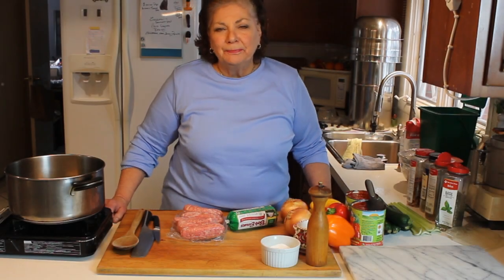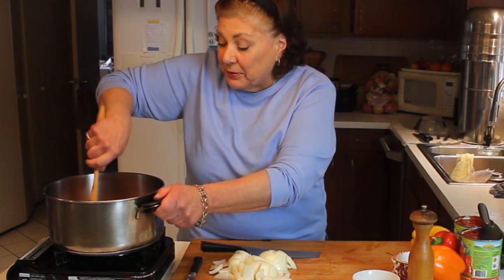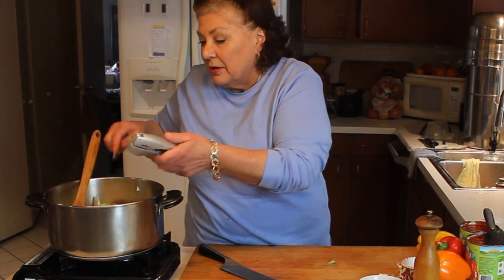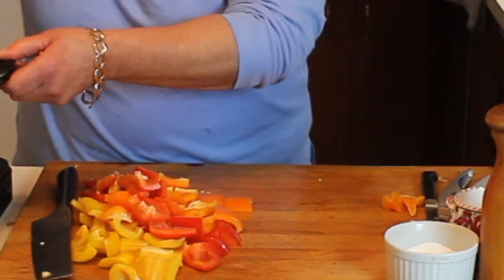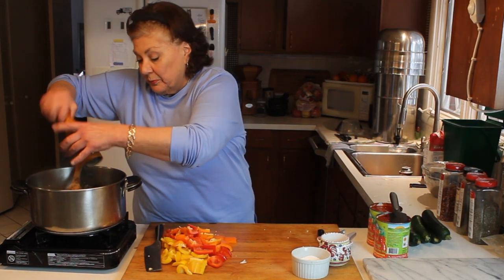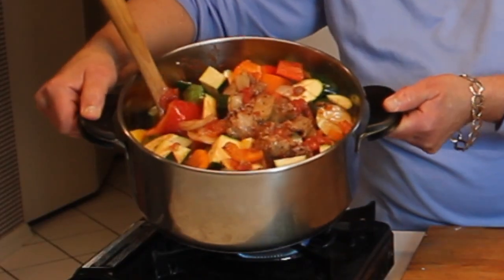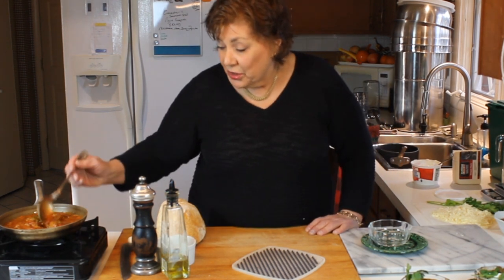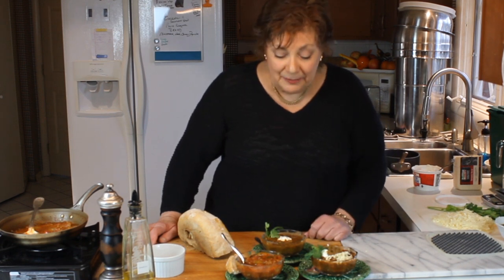Zucchini and Sausage Stew or Soup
Another one pot wonder!  I love recipes that go together quickly and are tasty at the end.  No fussy slicing, dicing, mincing, baking or cooking.  Just great ingredients, simply prepared.  This is one of them.
Follow along to see how simple it is.  Then, after 20 minutes of hands on time, let it simmer for a few hours, get yourself a loaf of bread, perhaps a salad, and this is guaranteed to be the easiest dinner you've ever made.
Put together in the order I show you and you won't be adding any extra prep time.
Buon Appetit!